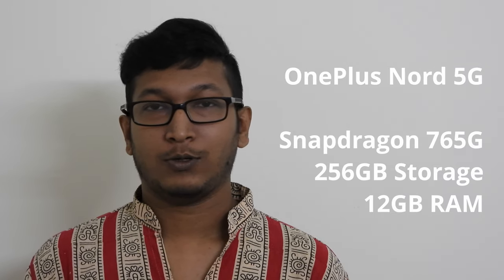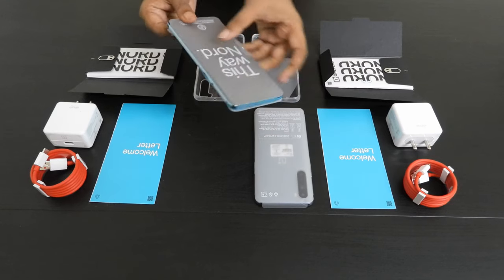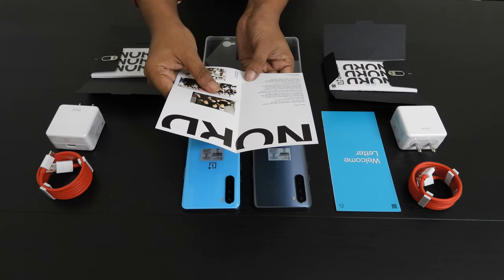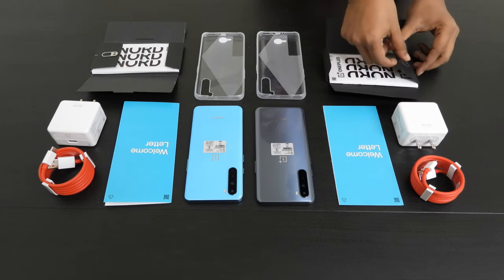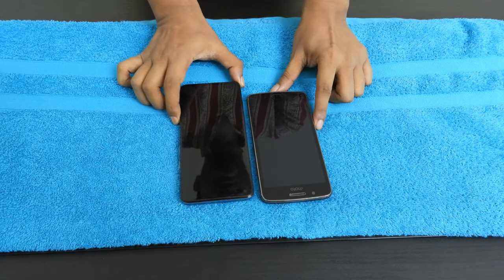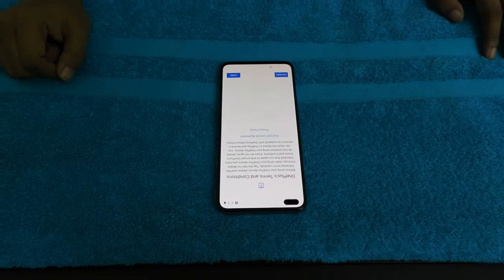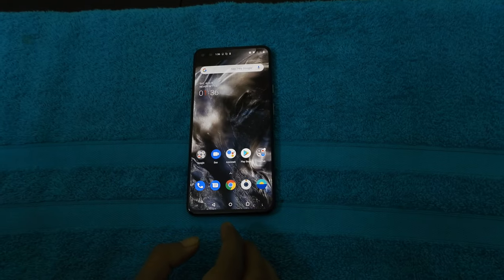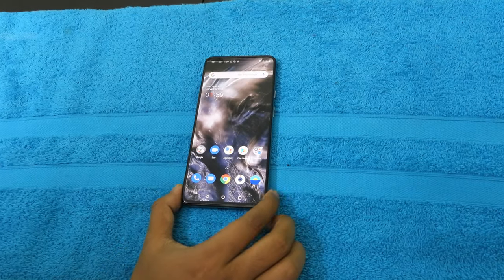OnePlus Nord Unboxing & Quick Review || 12GB/256GB Black & Blue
Got my hands on the all new OnePlus Nord 5G devices, and thought I'll do an unboxing & quick review of sorts. I'm clearly under-equipped & the audio sucks, but I'm hoping to get my setup better - so keep the feedback coming. Can't do nothing about being ugly though... it is what it is.

Timestamps:
00:00 Intro
00:11 Unbox Timelapse
00:50 Package Contents
03:25 Switch to Review
03:40 Form Factor
04:25 First Boot
04:55 Fingerprint Unlock

05:17 Selfie Camera
05:50 Android & Screen
06:25 Primary Camera
06:40 Certification & Pricing
08:03 Display & Refresh rate
08:33 Notification Rocker
09:00 Wrap up & Outro